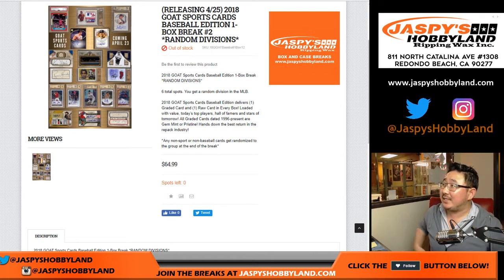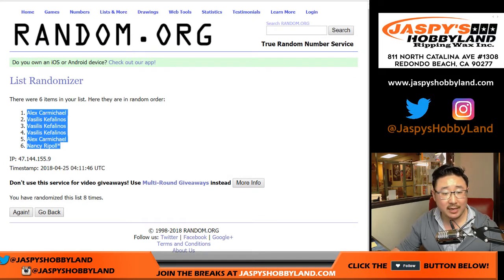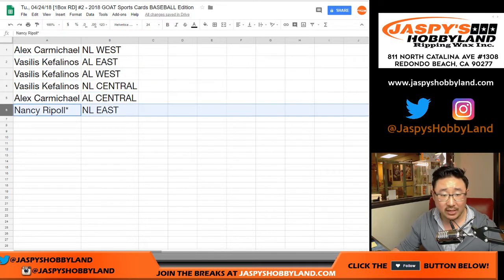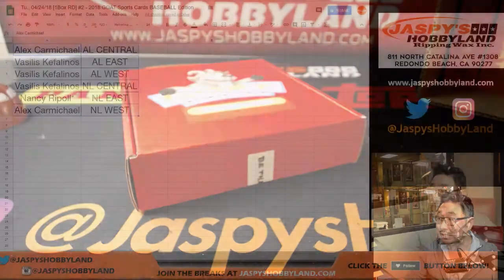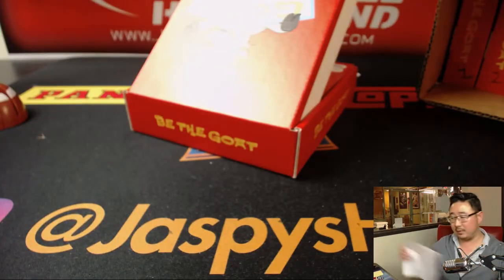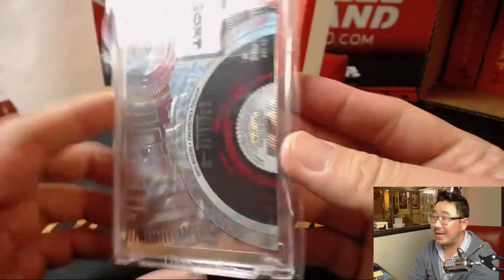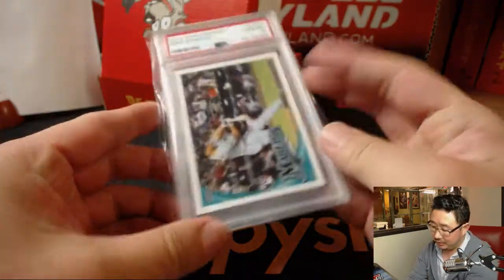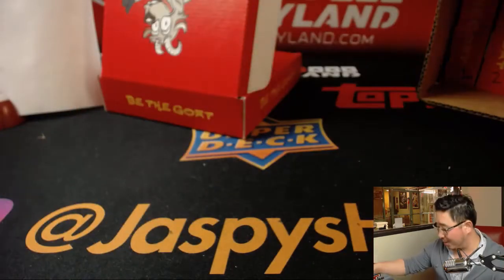Tu., 04/24/18 [1Box RD] #2 - 2018 GOAT Sports Cards BASEBALL Edition